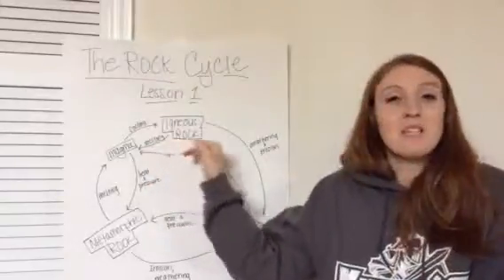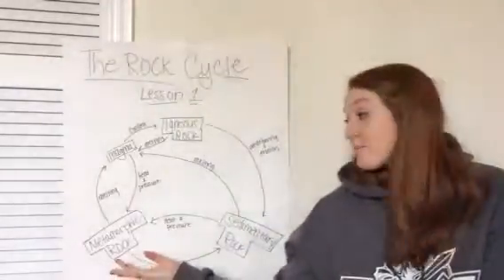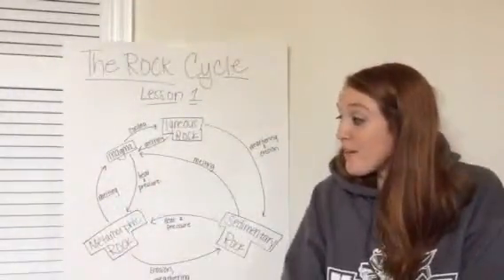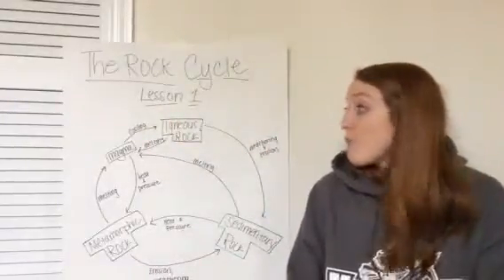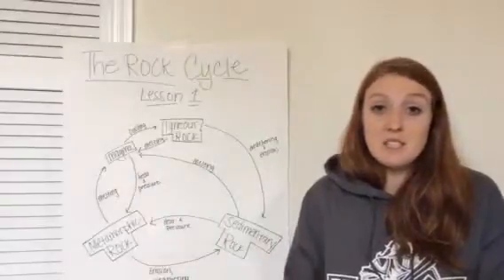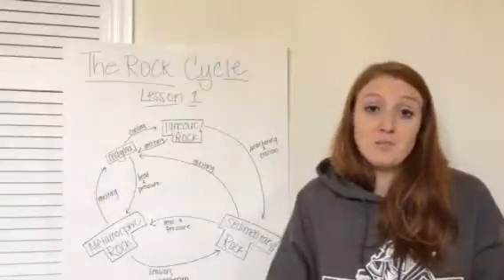The Rock Cycle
Flipped Classroom Lesson on the Rock Cycle